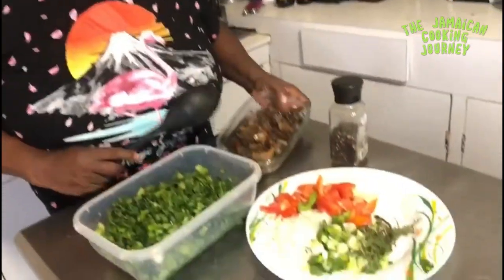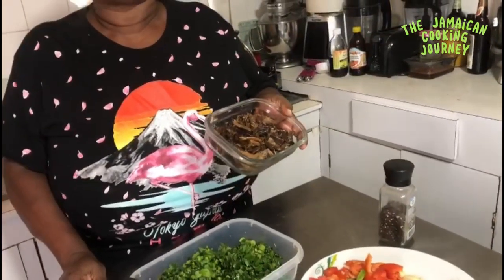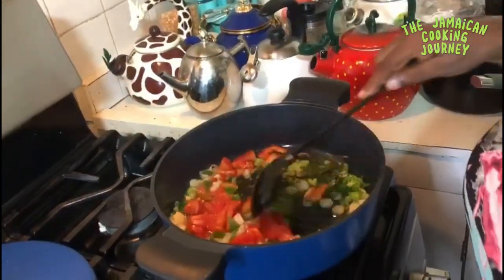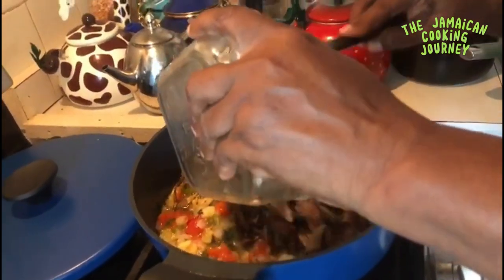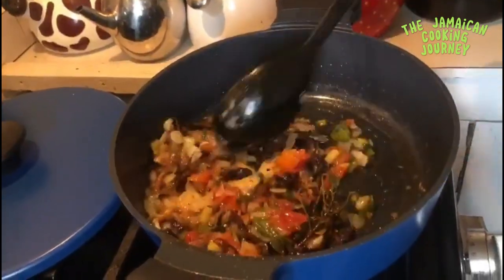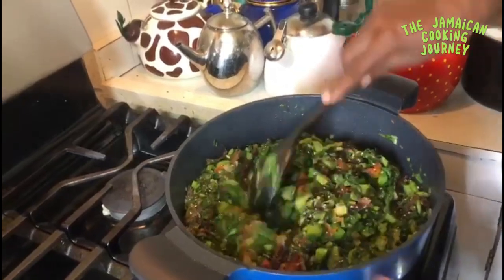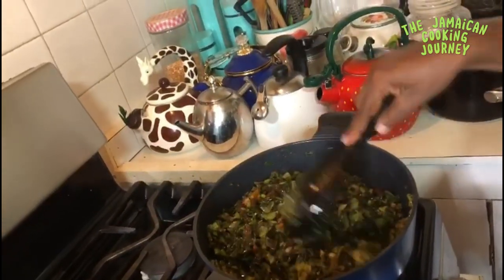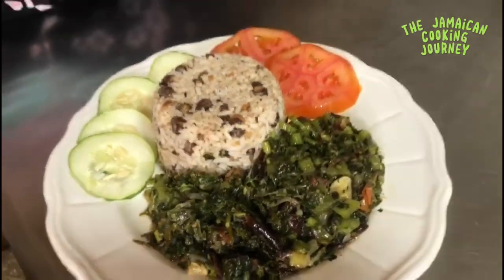How To Make Callaloo and Smoked Red Herring ( Jamaican Style)